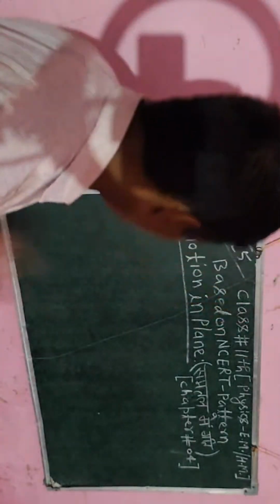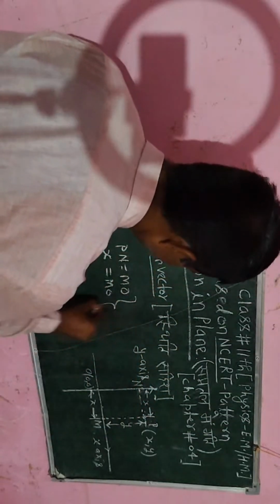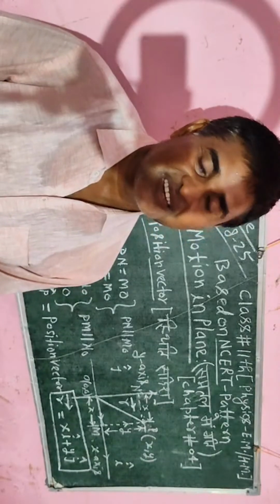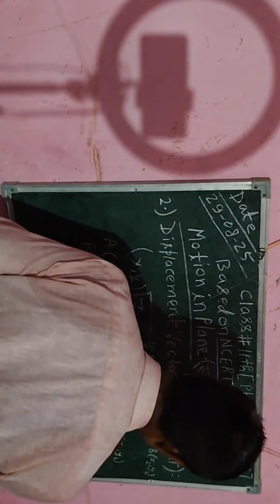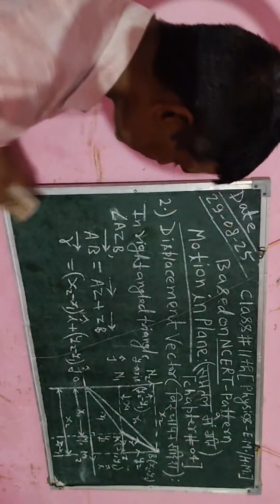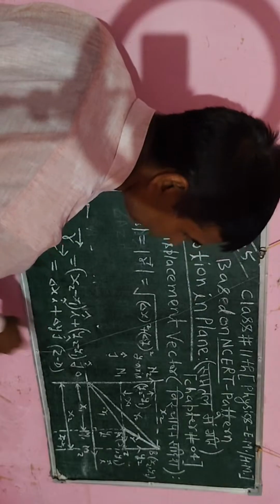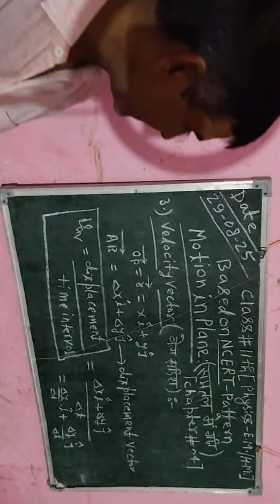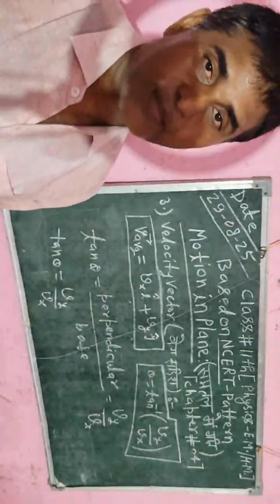Concepts of Motion In a Plane(समतल में गति) Class11th(Physics|भौतिक विज्ञान|)Part-01